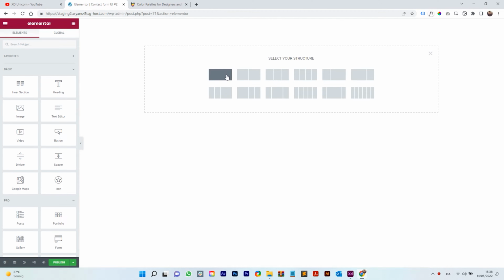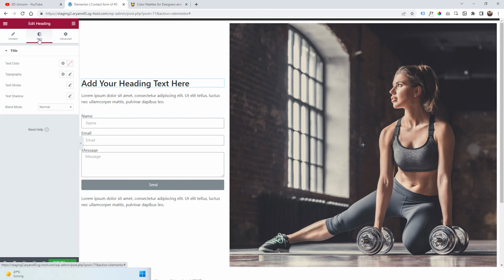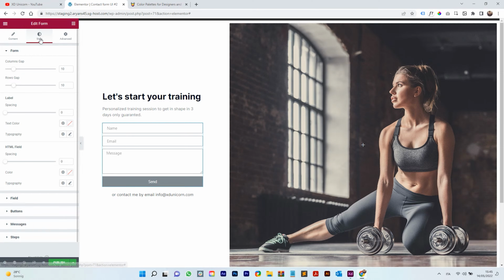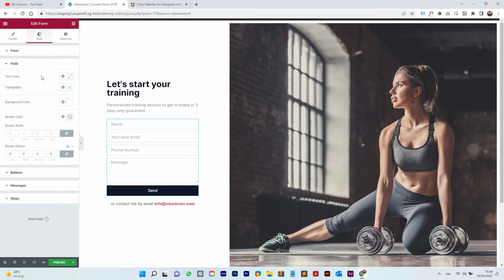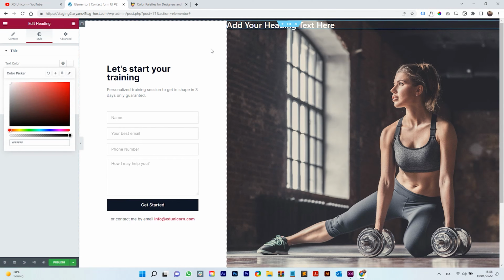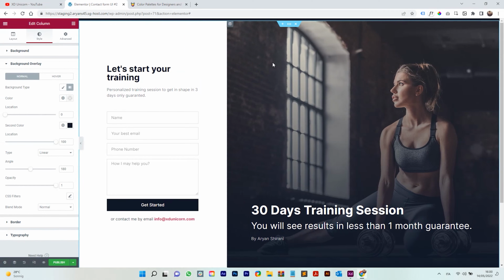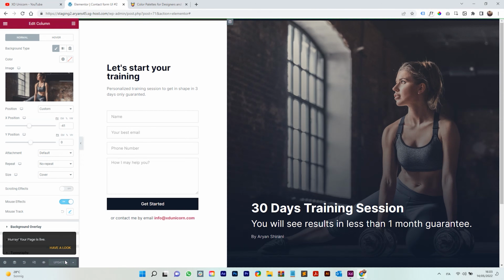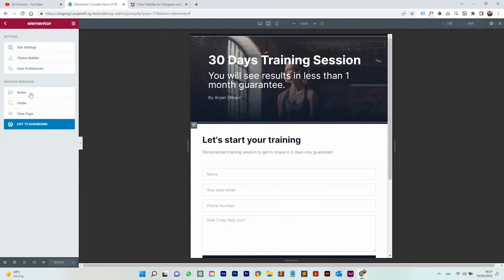Elementor and Wordpress Tutorial - Contact Form UI #2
In this tutorial, you will learn how to create a beautiful responsive contact form page by using Elementor Pro and WordPress. You will also learn how to make it mobile and tablet friendly.